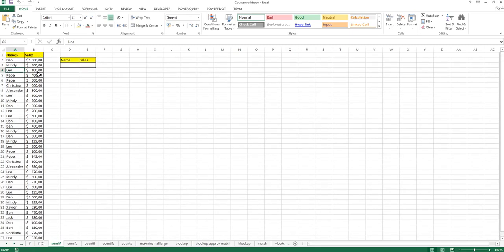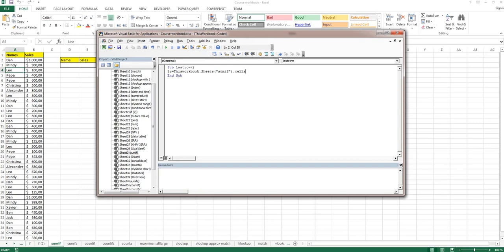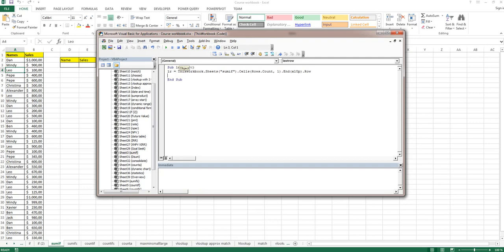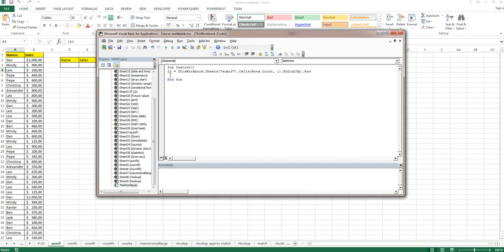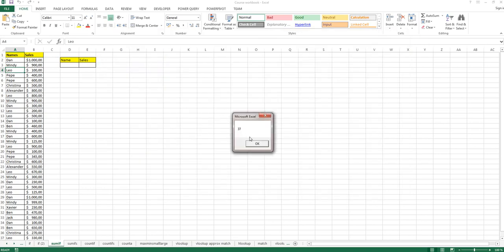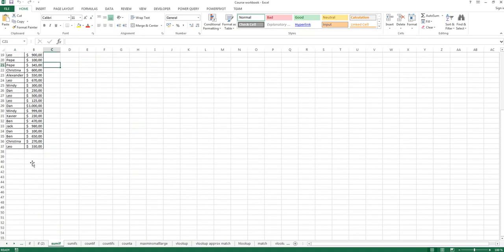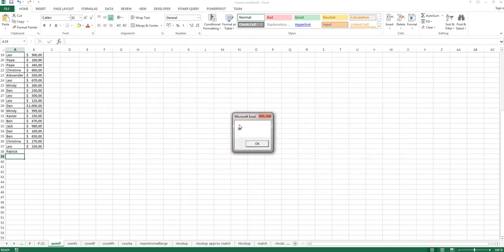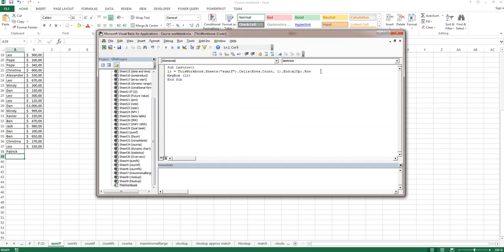№32 Сүүлчийн мөрийн дугаар олох